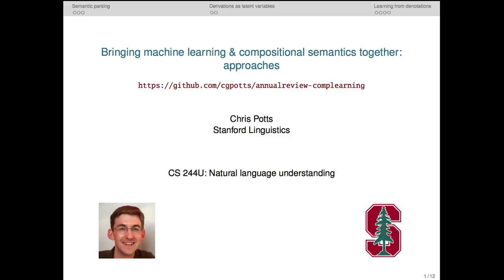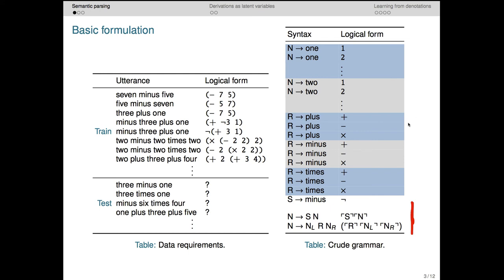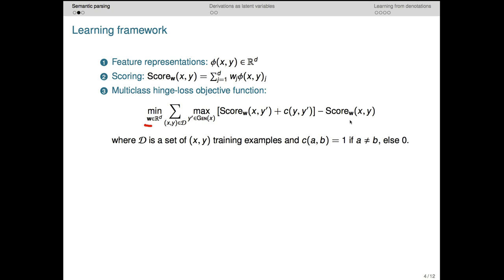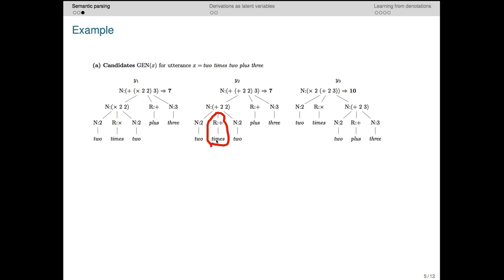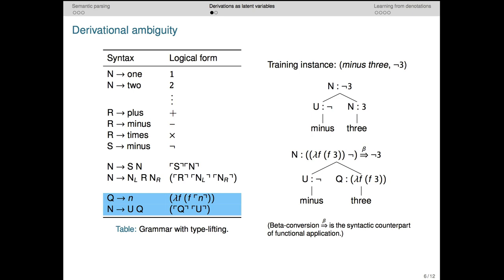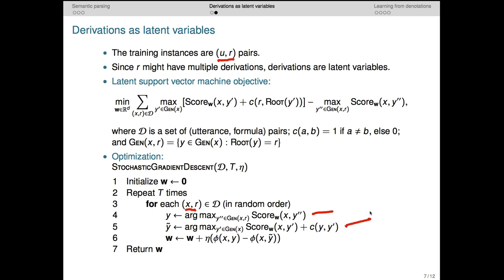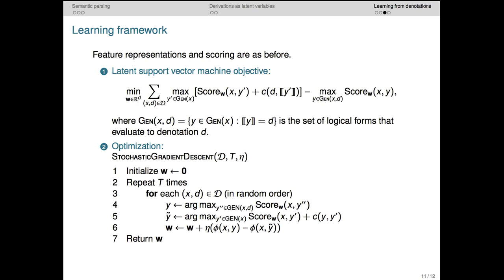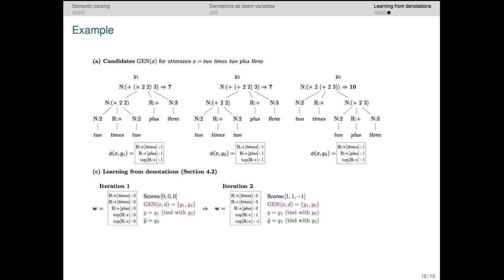CS224u - Learning compositional semantics: approaches